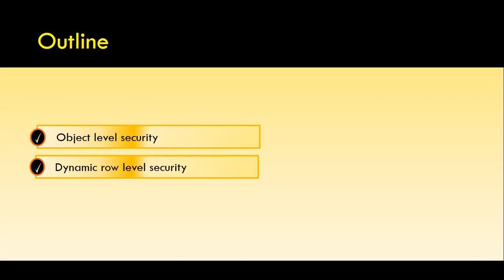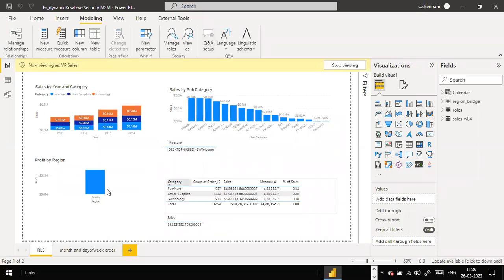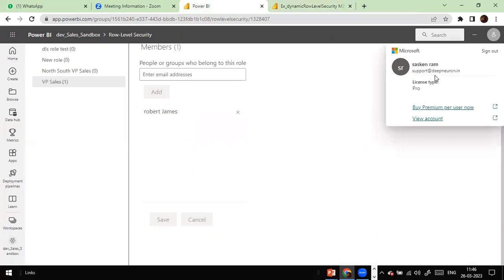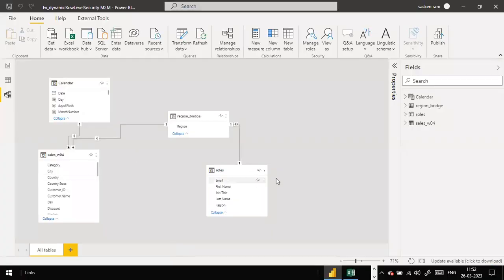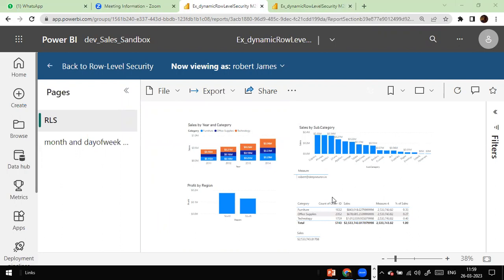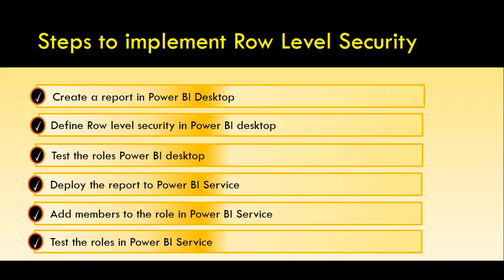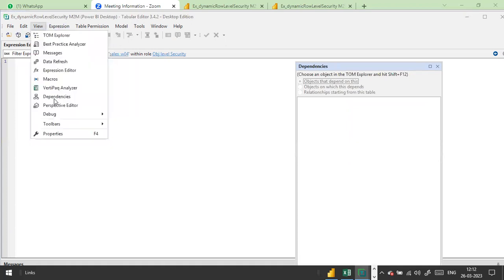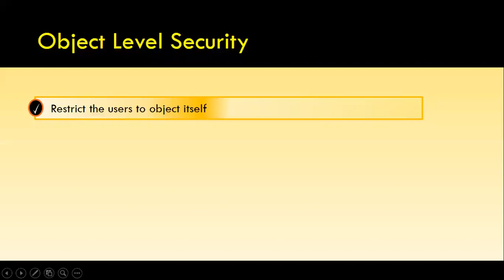Static row-level, Dynamic row level , & Object Level Security in Power BI